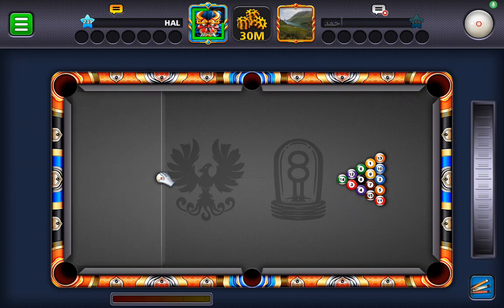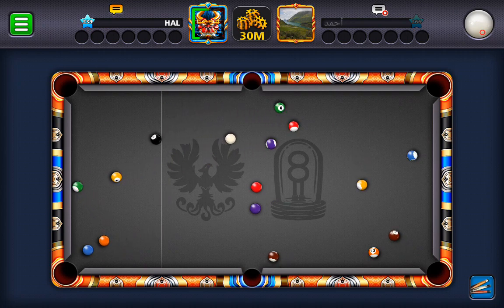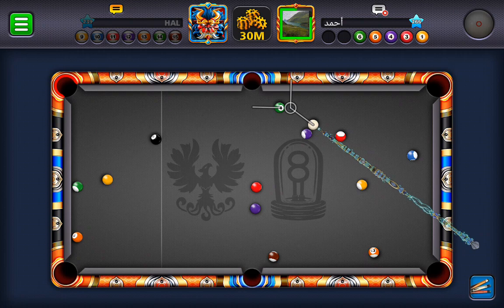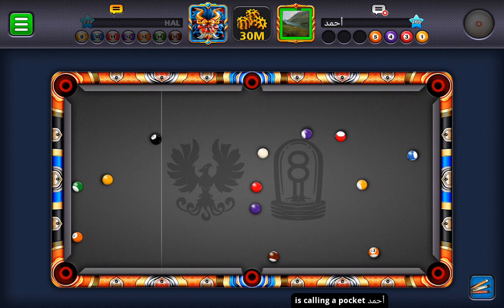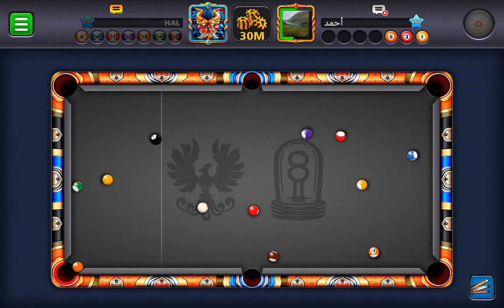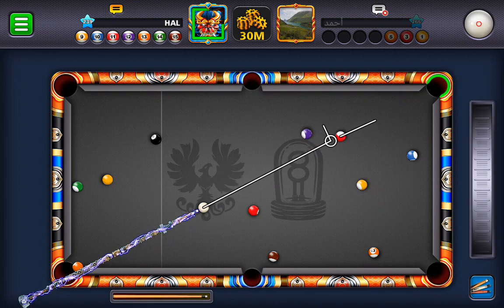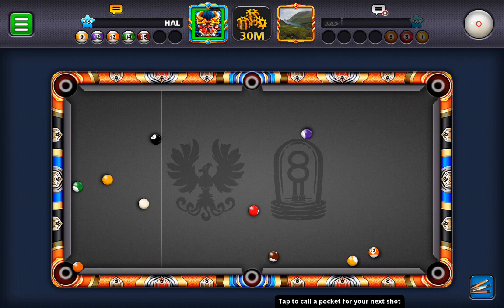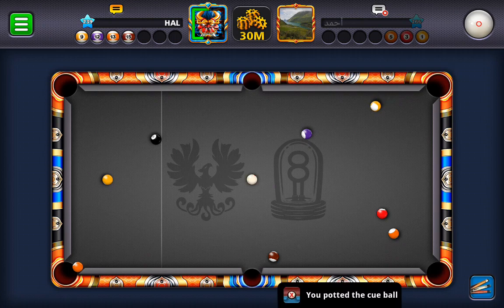Adding commentary for a change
Surprise ending